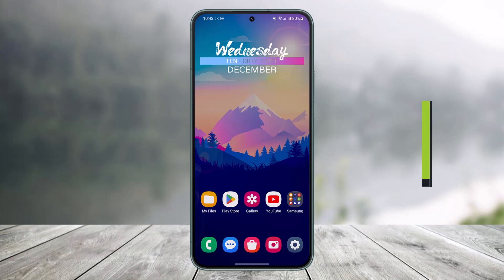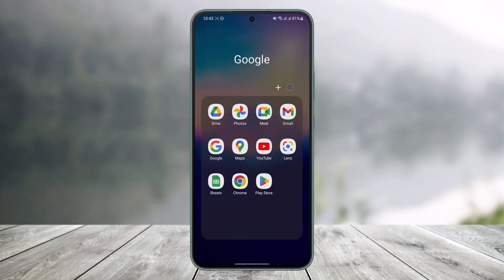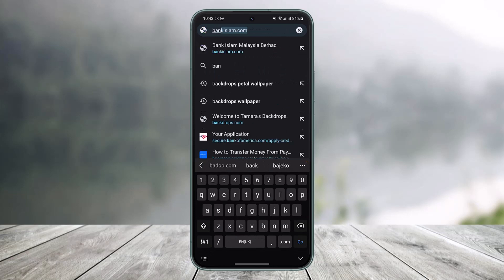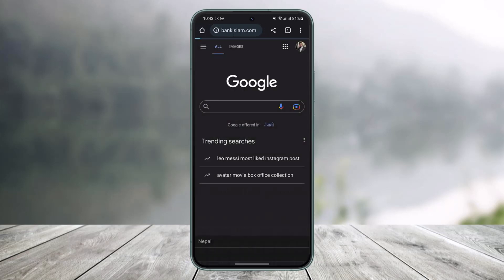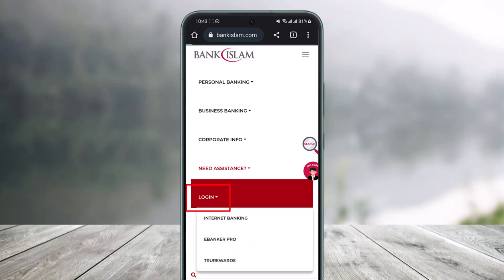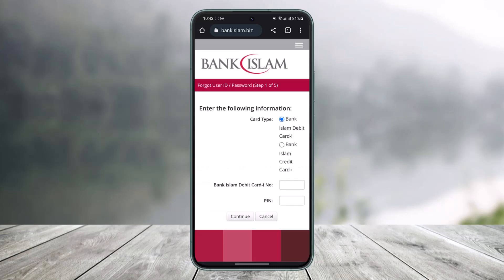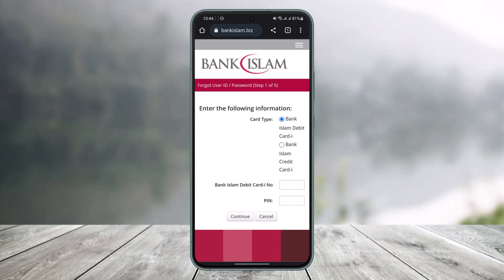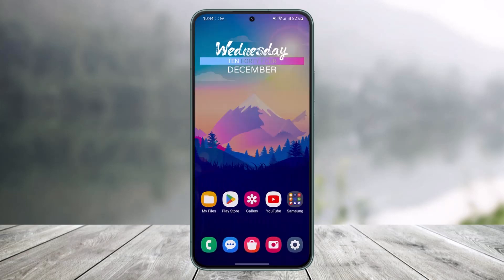How to Reset Password - Bank Islam !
This video guides you in quick easy steps to reset your Bank Islam password. So make sure to watch this video till the end.

1) Open your browser and go to bankislam.com
2) Tap on the three lines icon
3) Go to Login
4) Now tap on Forgot User ID or Password
5) Enter your PIN and card details
6) Follow the instructions to reset it
7) That's all it takes to reset the password on Bank Islam.

~ Time Stamps:
0:00 Introduction
0:14 Browser Link
0:33 How to Reset Password Bank Islam
1:33 Conclusion